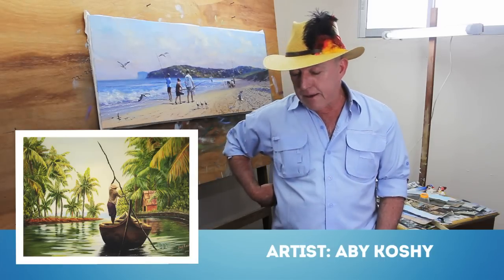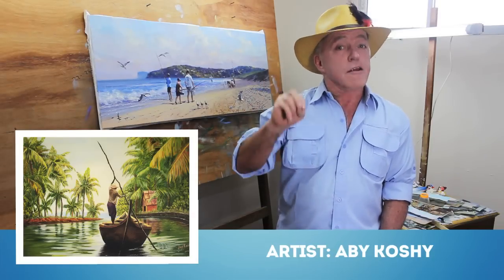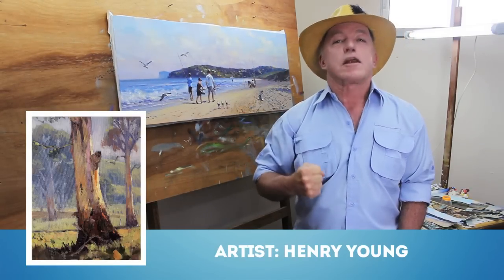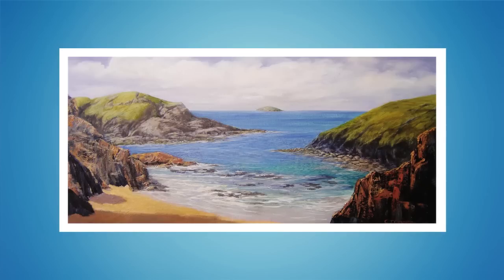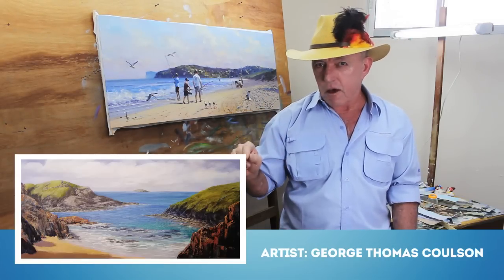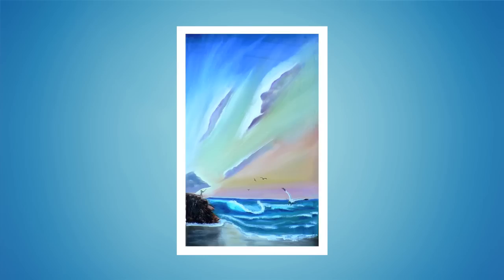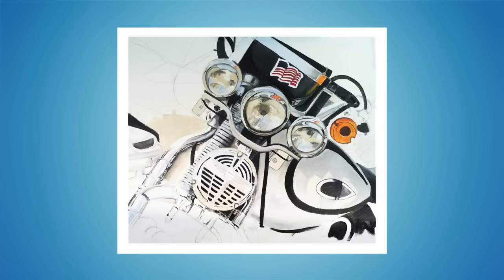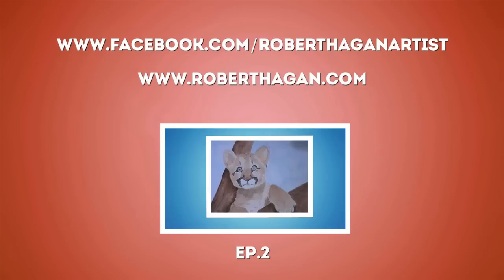What's Bob Think? - Episode 3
Hi Folks,
Here I give my feedback and opinions to artists that have submit their work on my Facebook page:

Artist's featured in this episode are:
Aby Koshy
Henry Young
George Thomas Coulson
Ralph G Smith
Toni Guinan-Hertzler